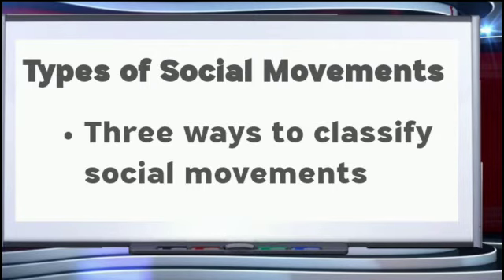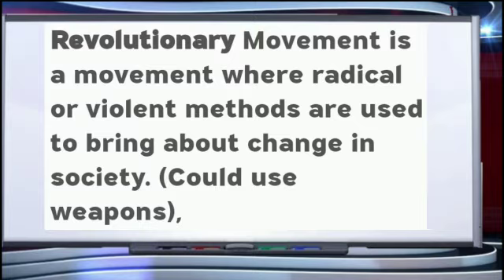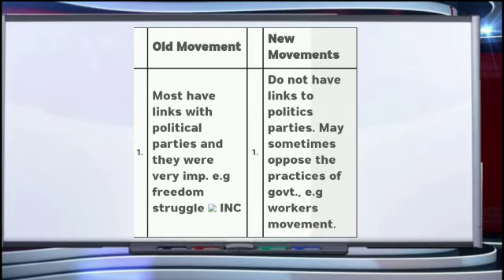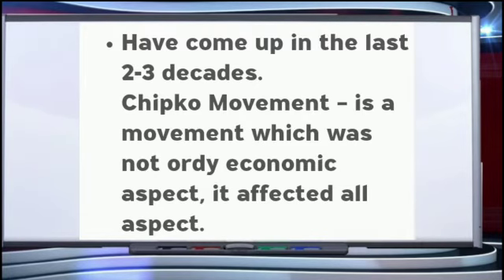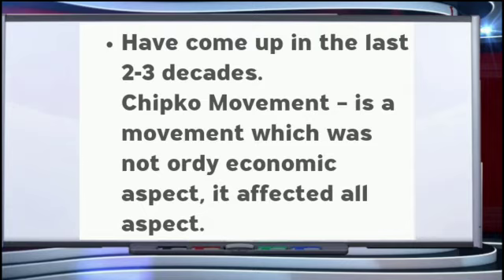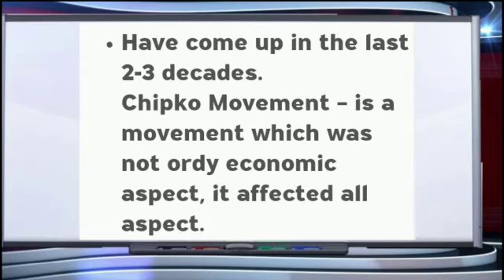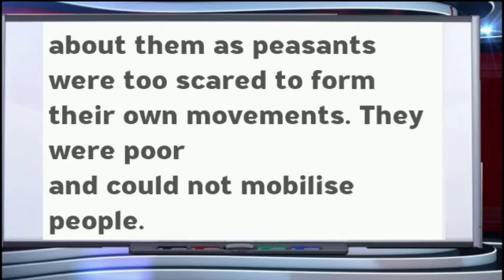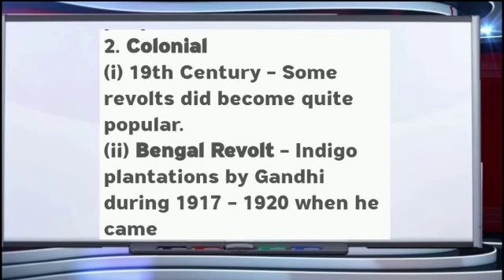CHAPTER 8 , SOCIAL MOVEMENT , SOCIOLOGY , CLASS 12 , PART 2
MADE BY BHAWNA SAHRAWAT ,
PGT SOCIOLOGY ,
WORKING AT SHEMFORD FUTURISTIC SCHOOL .